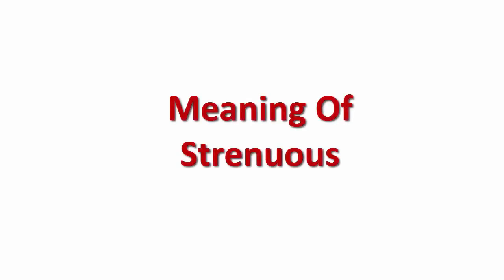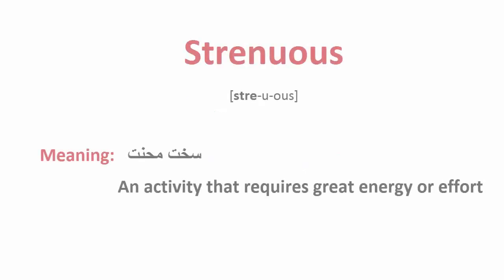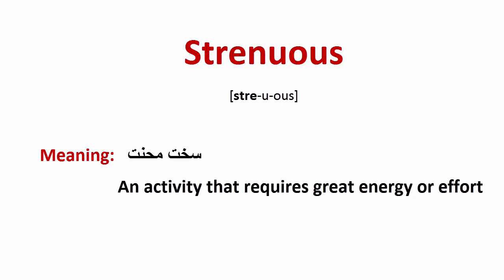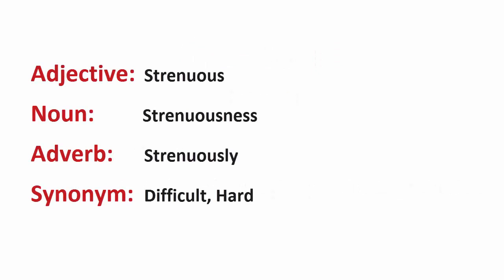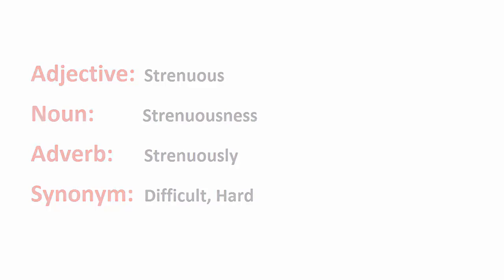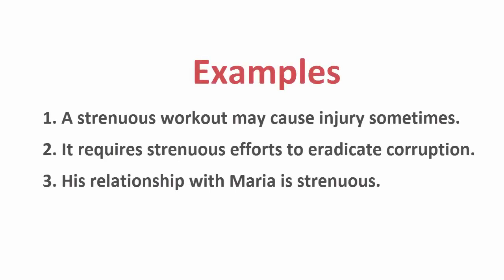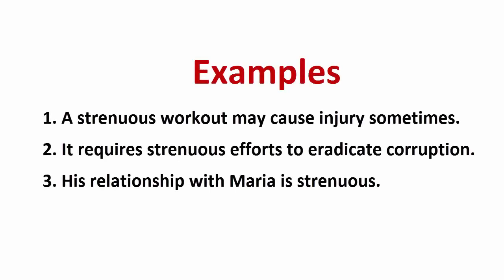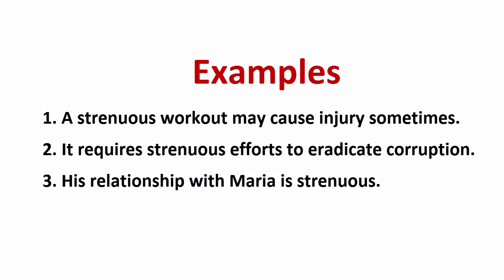Meaning Of Strenuous || English Vocabulary Lessons || Urdu/Hindi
In this video I have explained the word STRENUOUS with examples.

Meaning:  (sakht mehnut)
 An activity that requires great energy or effort

Adjective: Strenuous
Noun:  Strenuousness
Adverb;  Strenuously
Synonym: Difficult, Hard

Examples:
 1. A strenuous workout may cause injury sometimes.
 2. It requires strenuous efforts to eradicate corruption.
 3. His relationship with Maria is strenuous.